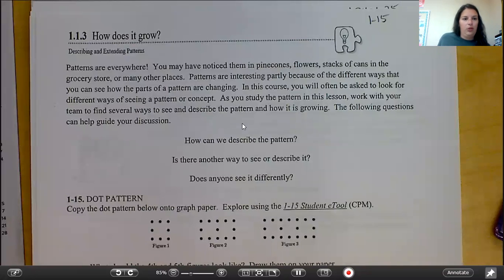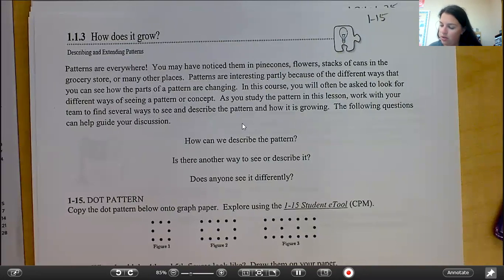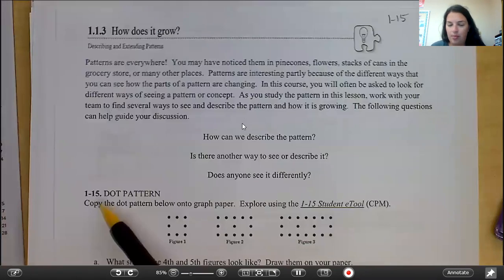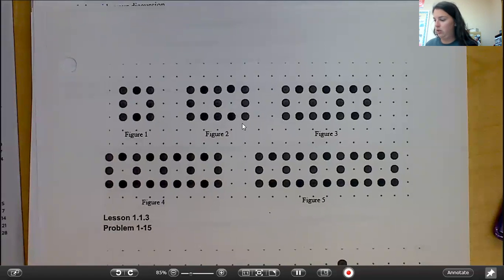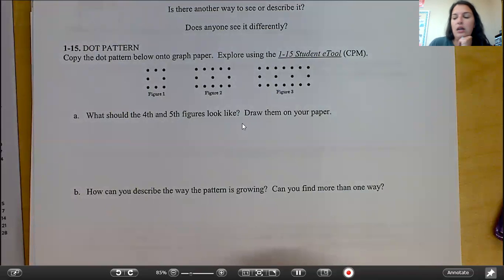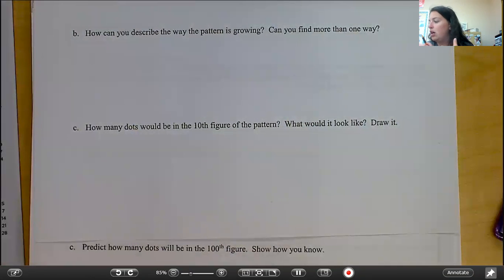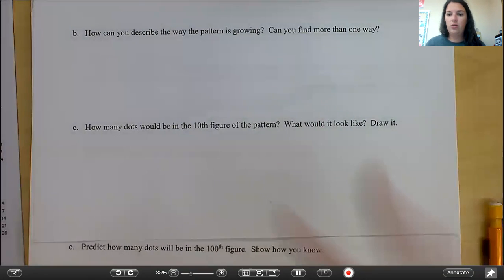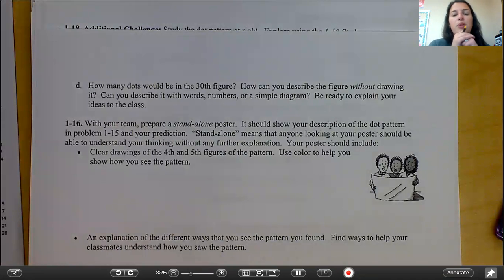6th Grade Lesson 1.1.3